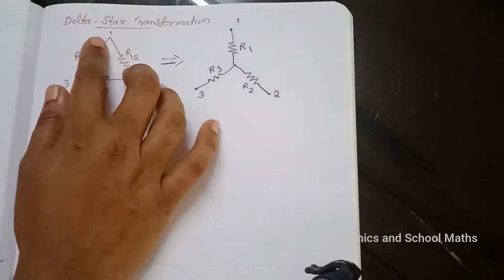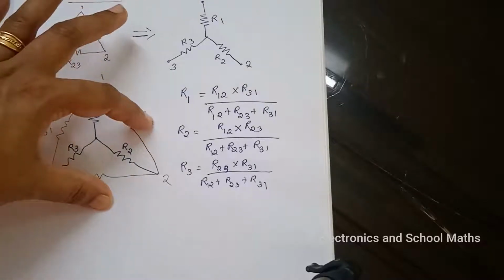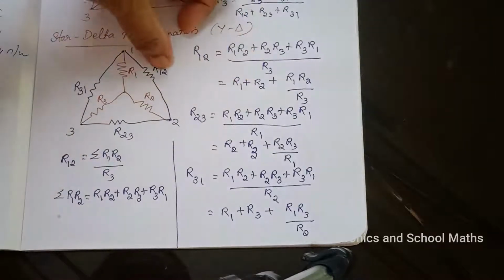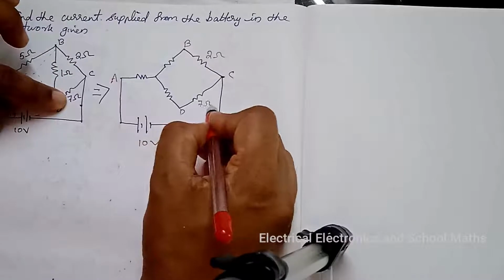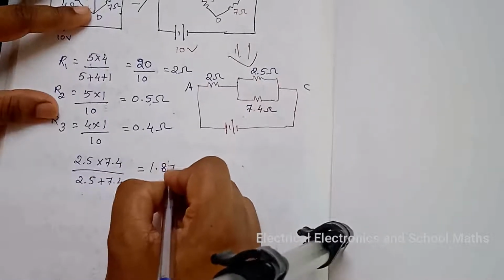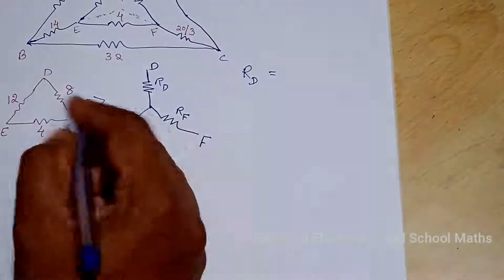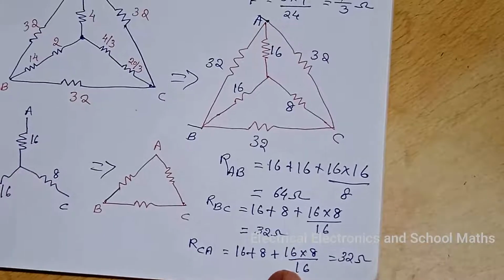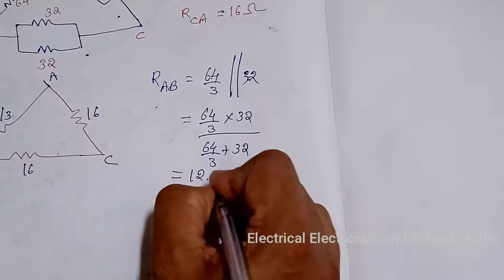Delta to star transformation and star to delta transformation and solving problems